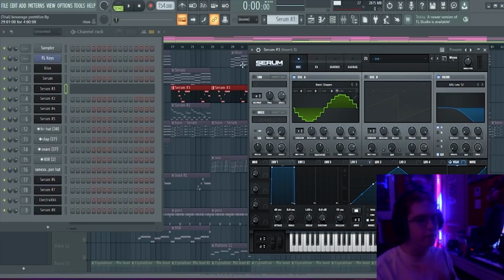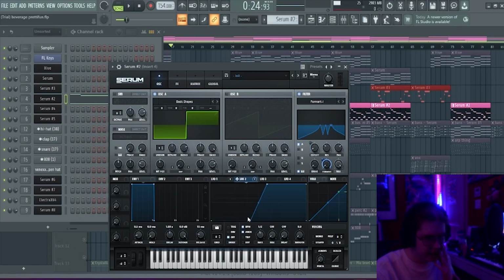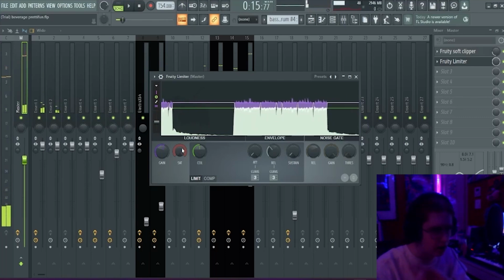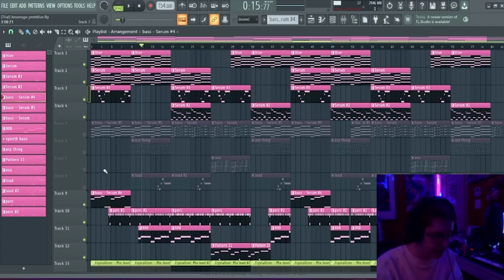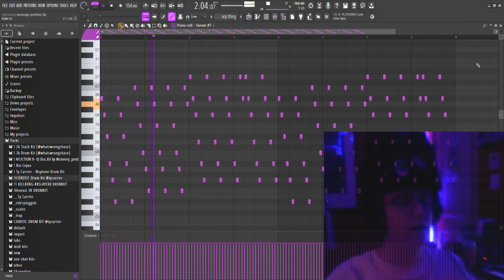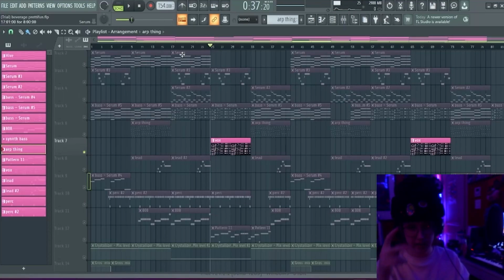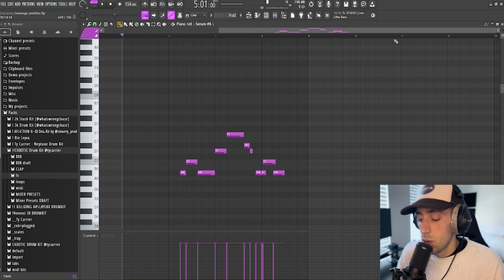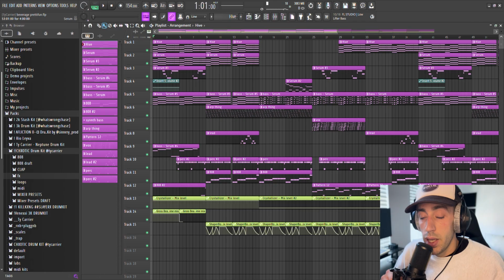HOW TO MAKE PRETTIFUN TYPE BEATS THE RIGHT WAY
How to make PRETTIFUN type beats from PRETTI